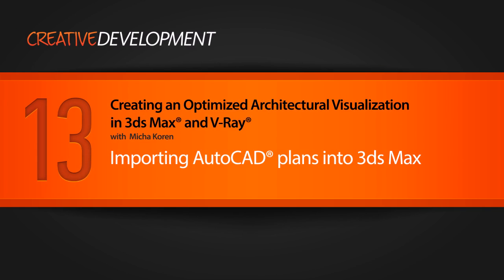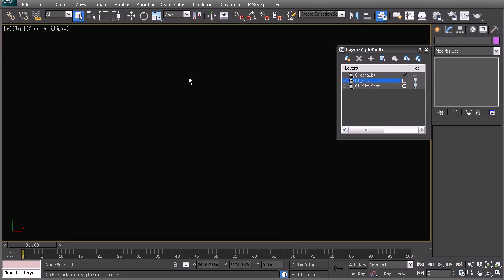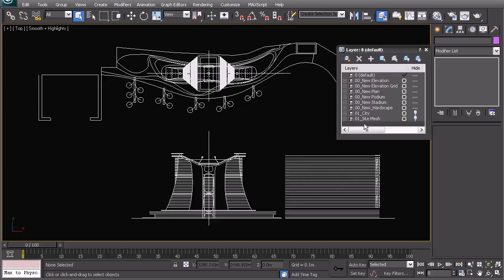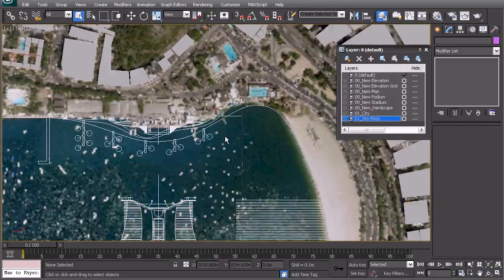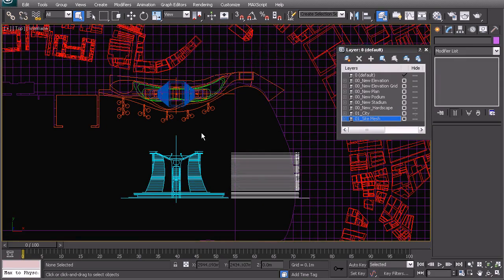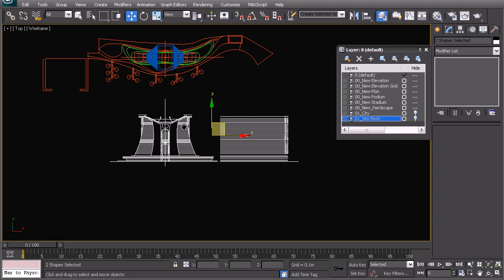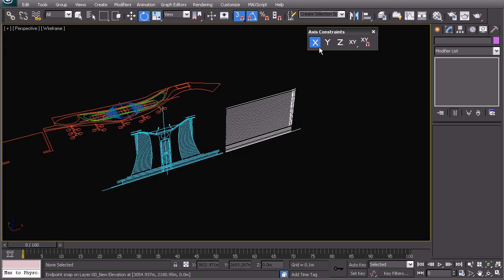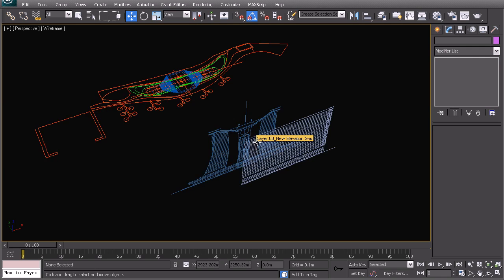13 Importing AutoCAD plans into 3ds Max